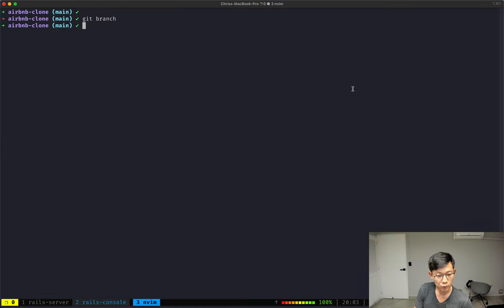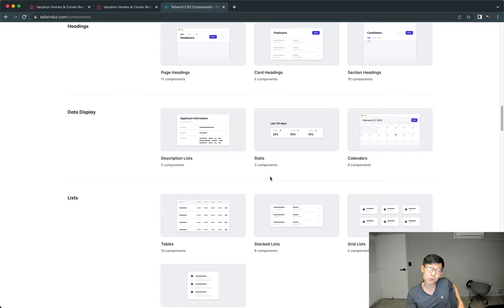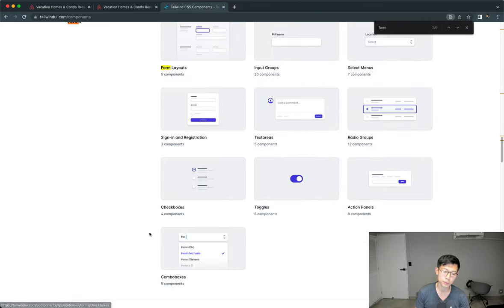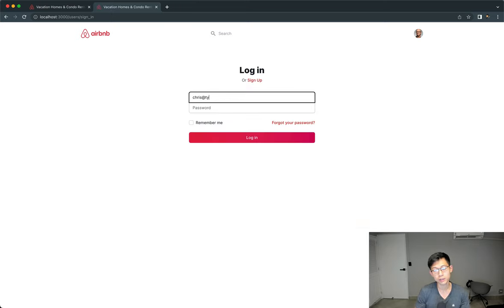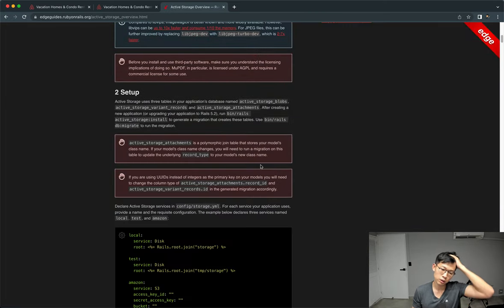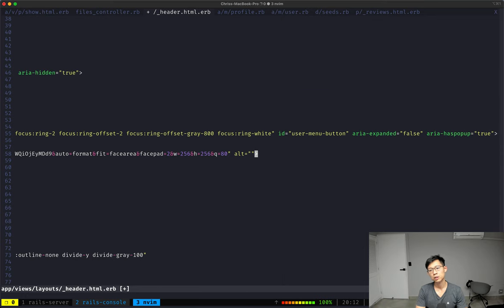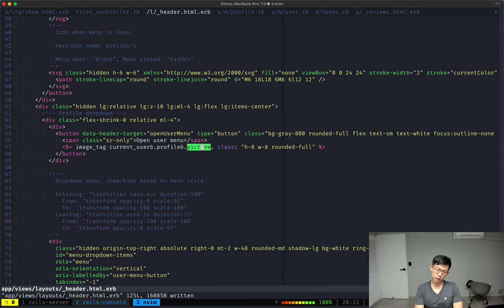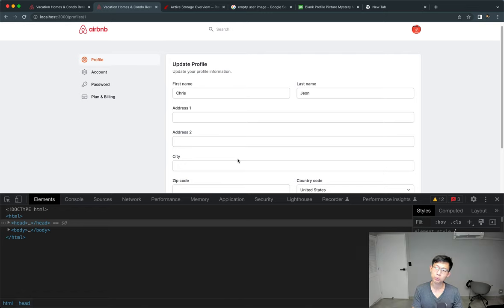Let's build an Airbnb clone with Ruby on Rails - Part 57 - Updating Profile Picture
We'll build a clone of Airbnb with Ruby on Rails! Learn how to build real apps using the best (100% my opinion) web framework.

This is part 57, and we update the user's profile picture.